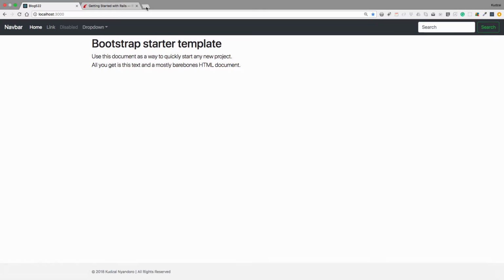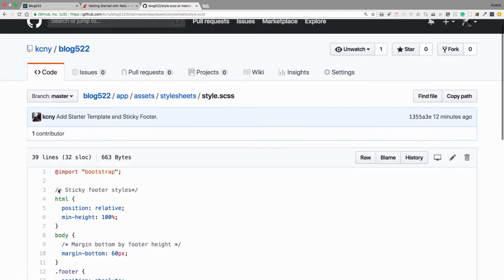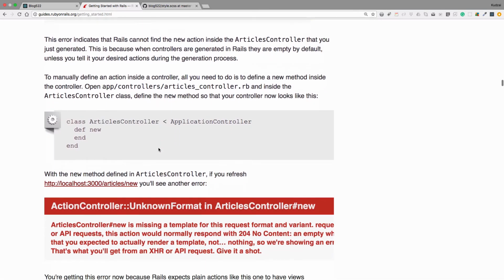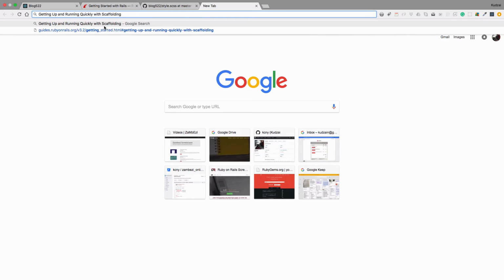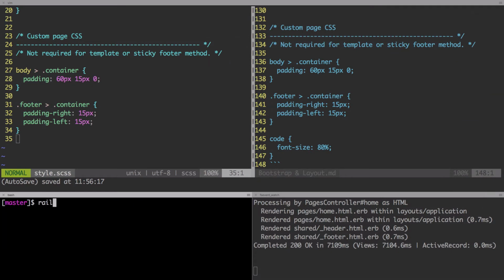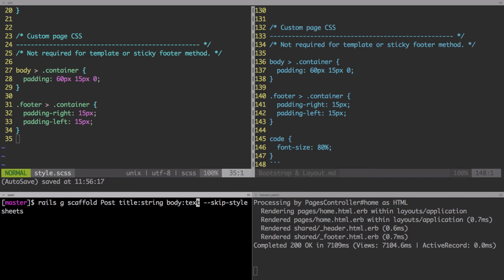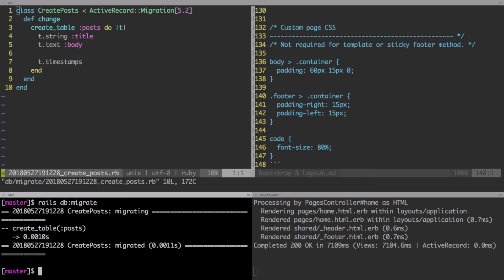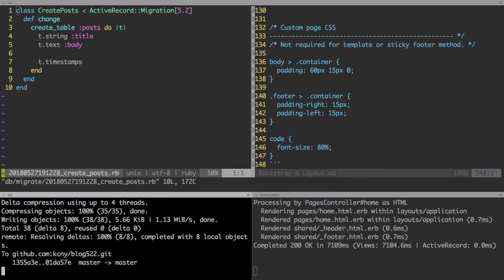Add The Blog Engine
Use scaffolding to add the blog engine.